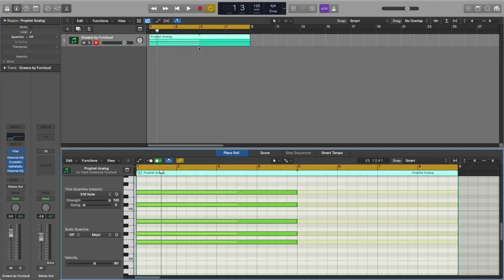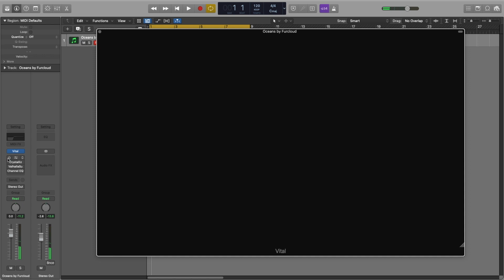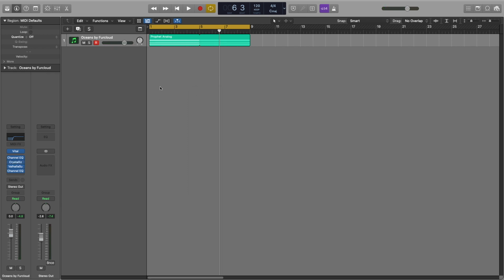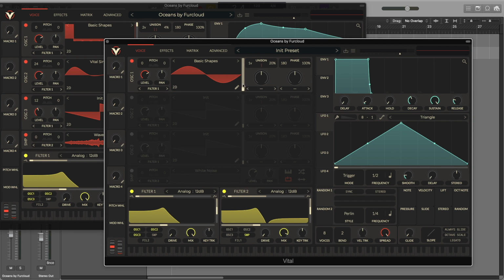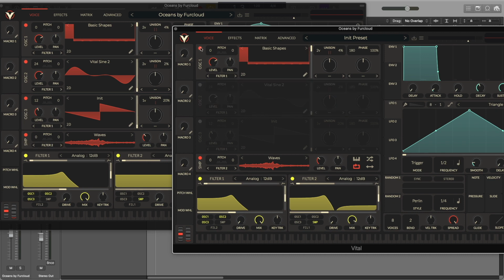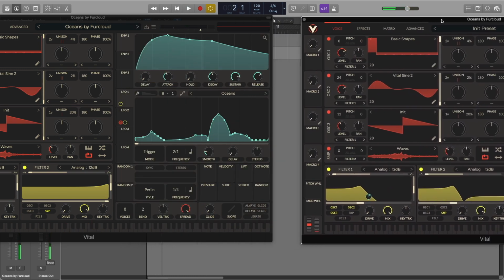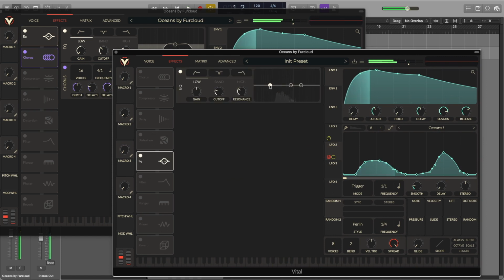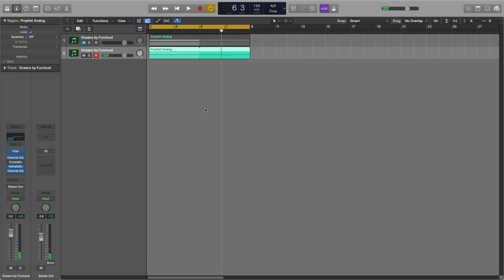Coldplay Inspired Ambient Pad - Vital Tutorial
Chess
Geoff Crowther
Matt Bell
chris swift
Wuhyon Seo
D R Thorpe
LoneSklice
YM
Connor A Scott
Stian Gerhardsen
Producers Progress
pedro lima
Marco Rangel
mark
Austin Pugliese
Andreas Forsberg
Simon S
Ruud Stevens
josh barnes
James Nieman
Ryan McGauran
Carlborg
Mixmad
Niels Borgholm
Ronnie